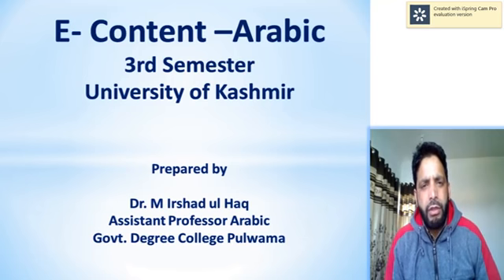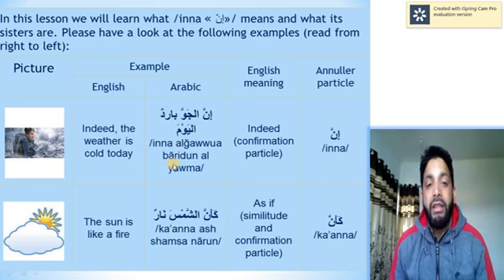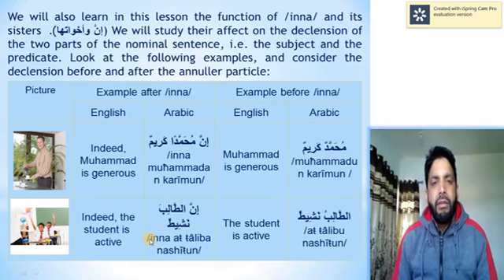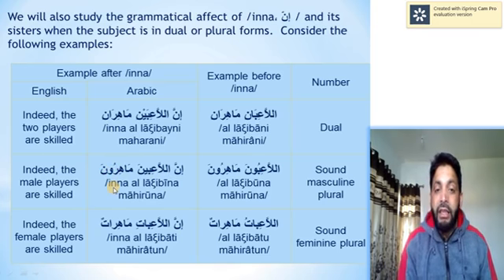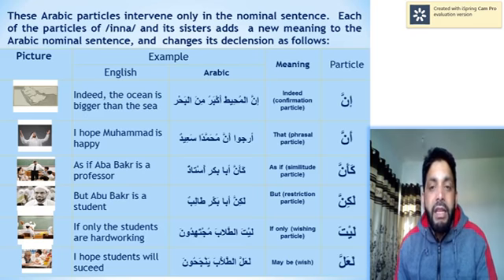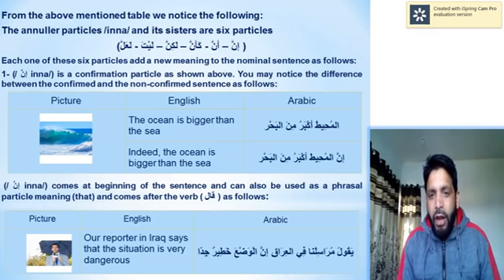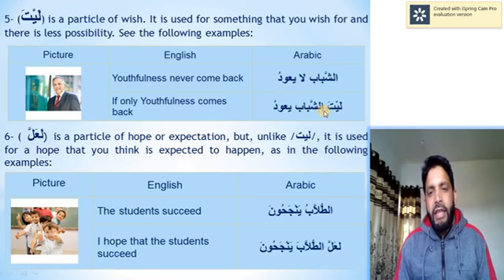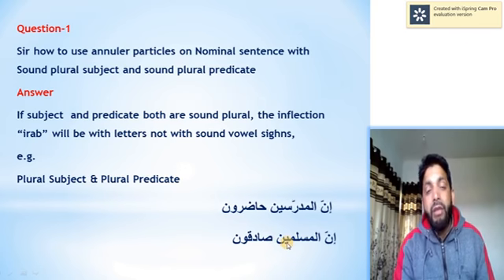Annular Particles إن وأخواتها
Study Material for Undergraduate Level